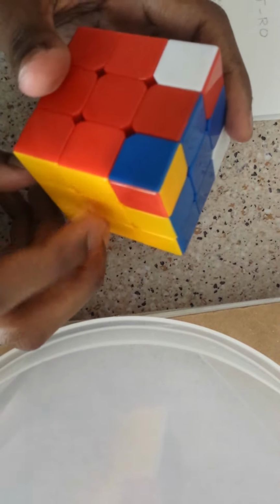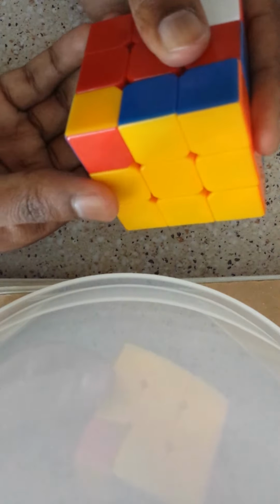How to solve a 3x3 Rubik's Cube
Algorithms

First Layer

Cross: RO-T-FO-TO
Corners: RO-DO-R-D

Second Layer
Front Face: T-R-TO-RO-TO-FO-T-F
Right Face:TO-FO-T-F-T-R-TO-RO

Third Layer
Cross F-R-T-RO-TO-FO
Middle: R-T-RO-T-R-2T-RO
Corner: T-R-TO-LO-T-RO-TO-L

Link for Stickerless Rubik's Cube